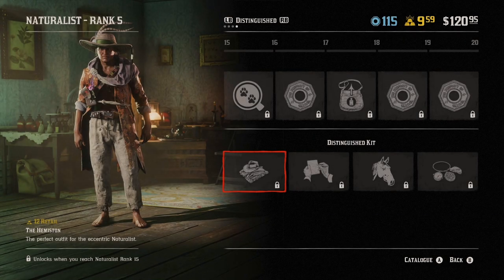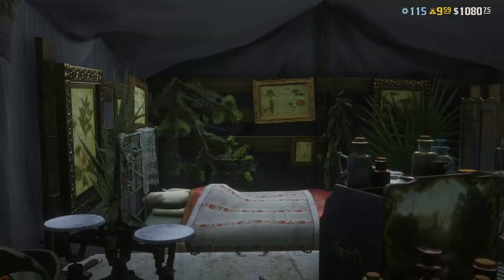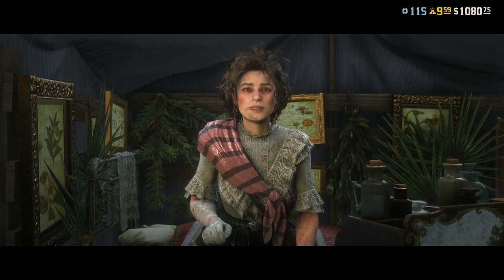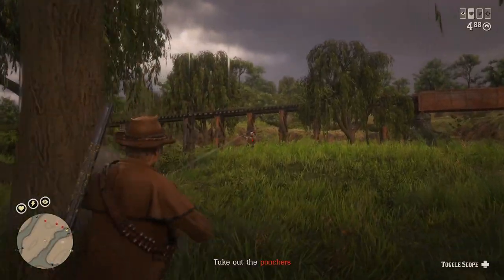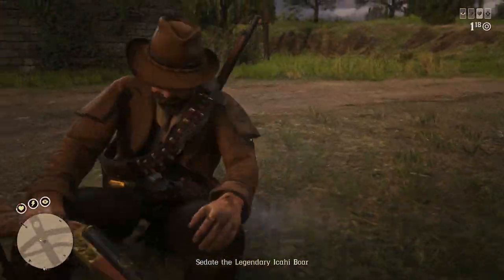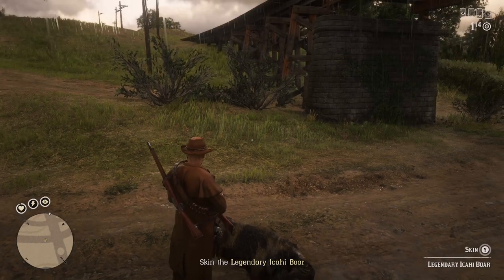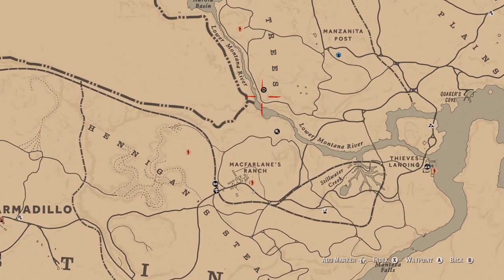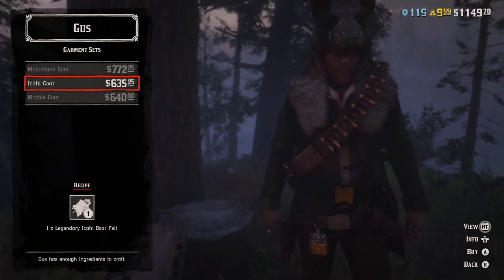How to Unlock NEW Legendary Animal Clothing in Red Dead Online- Naturalist Role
Loving these Legendary Hunts and these new Legendary Garments!